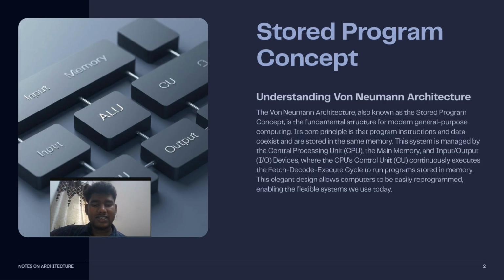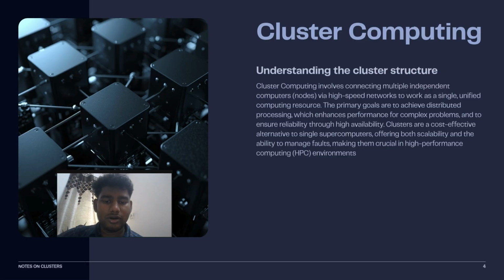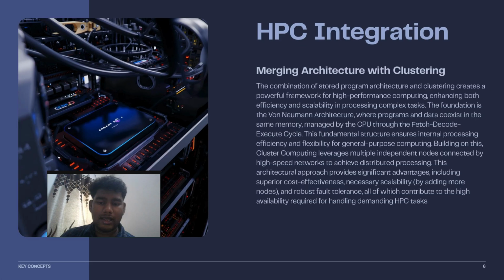HPC Architecture - Stored Program Architecture and Cluster Computing